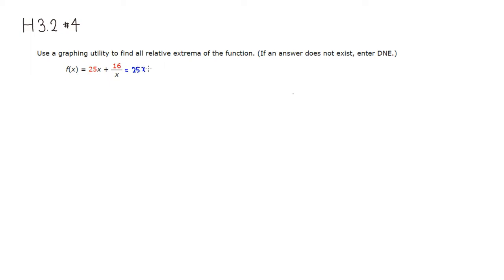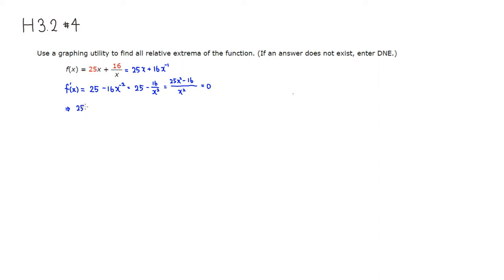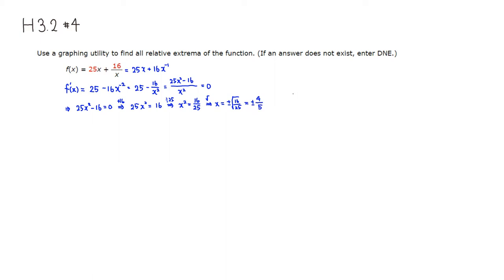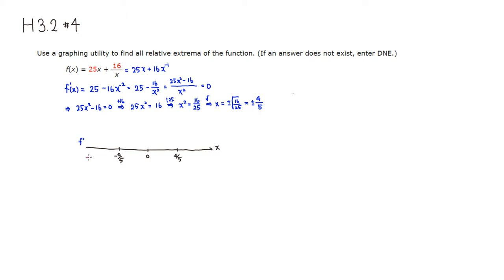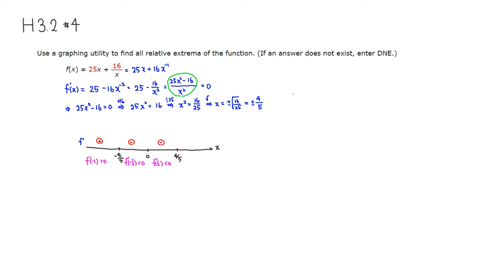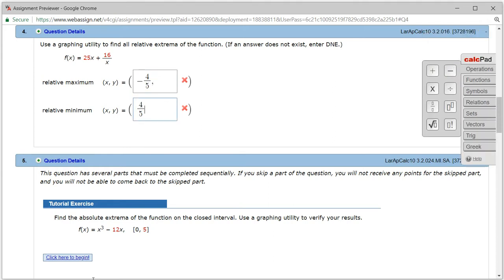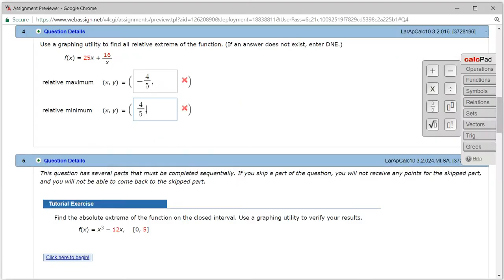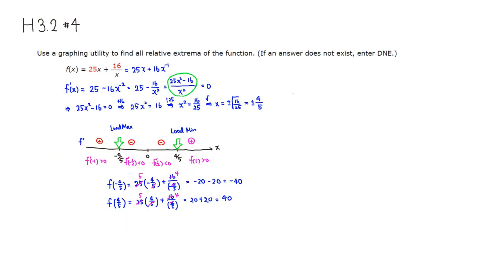Example: Finding Local Max & Min of a Function - M109 H3.2 #4 (SU18)